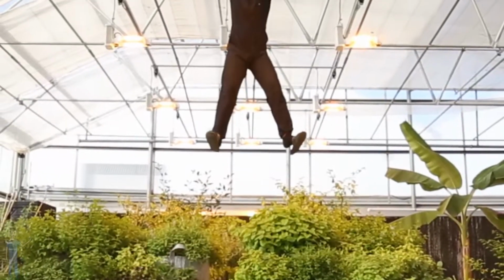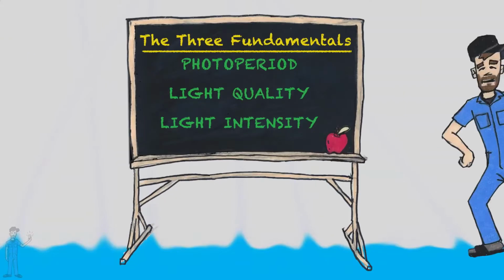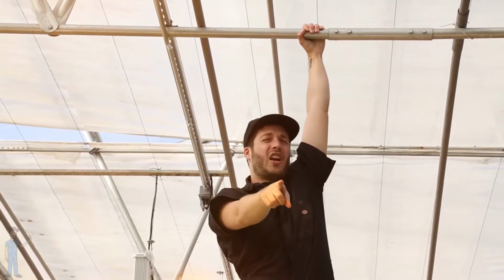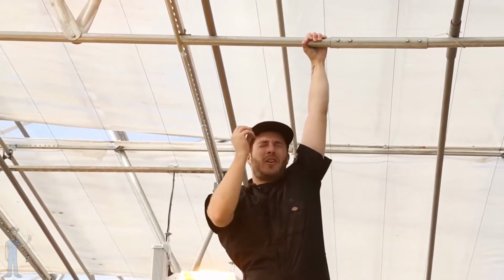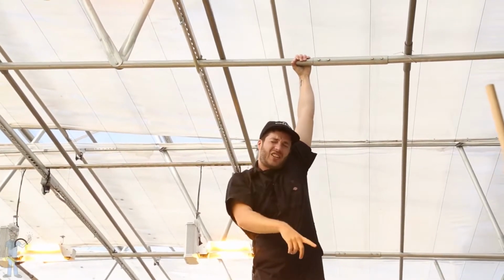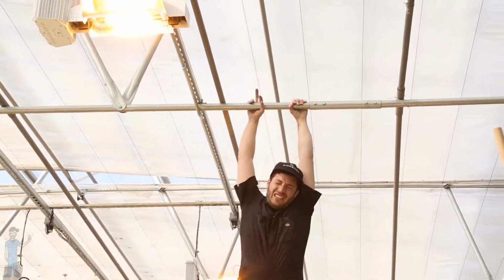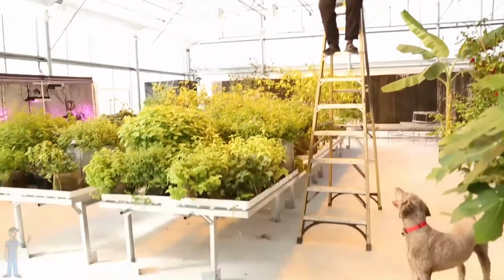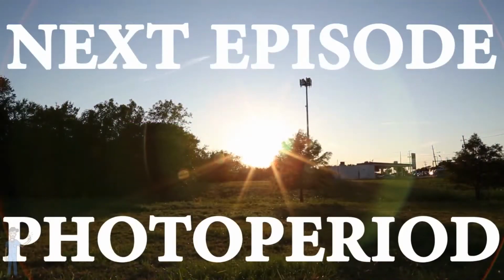Lighting 1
This video is also on my Edpuzzle.